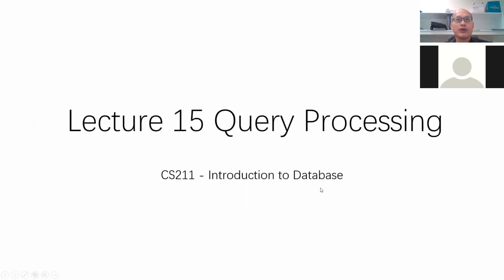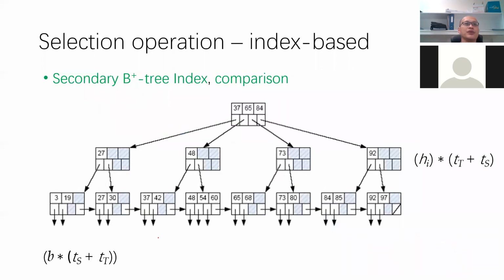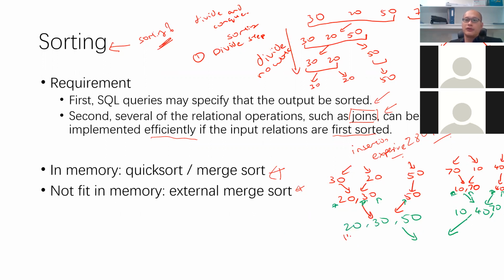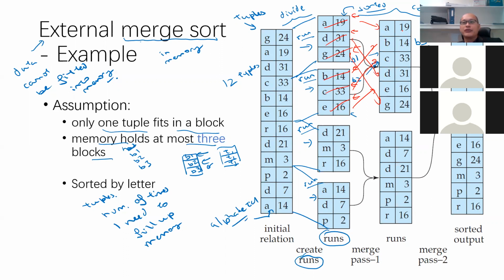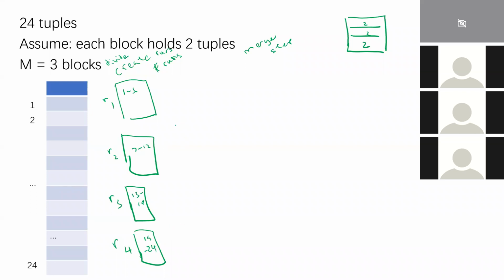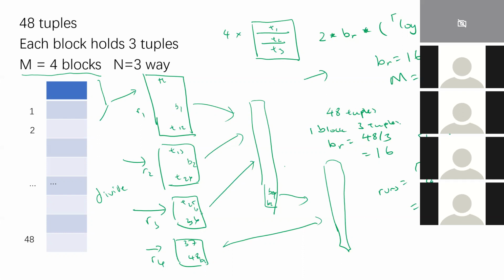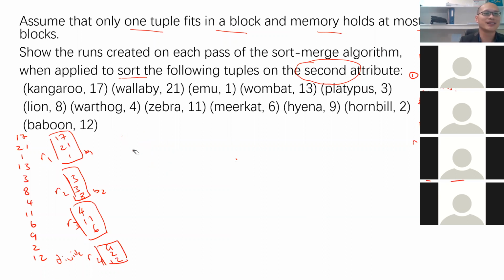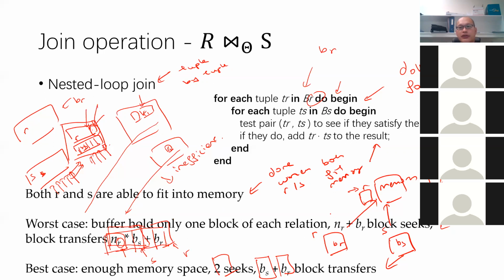CS211 Lecture 15-2